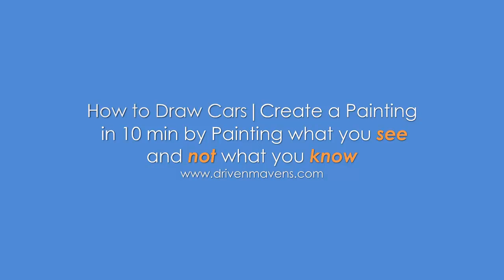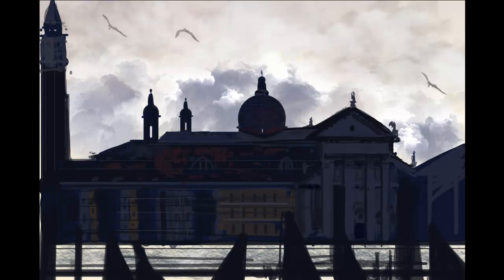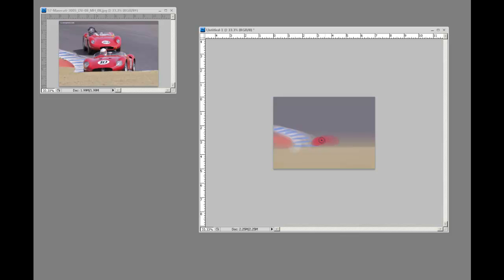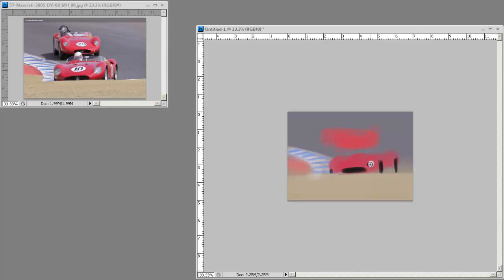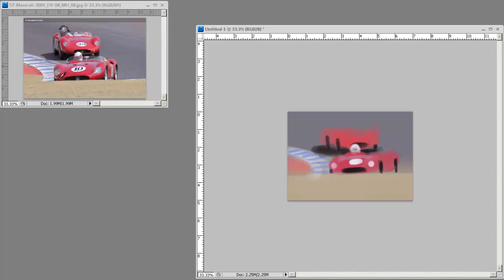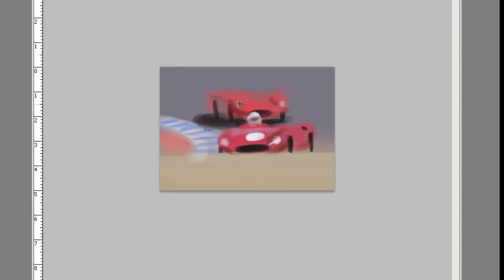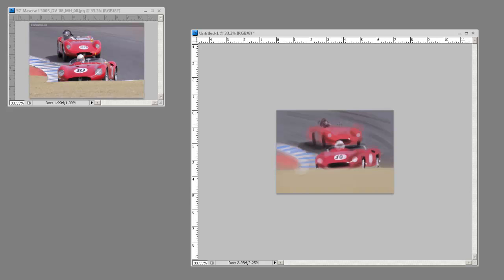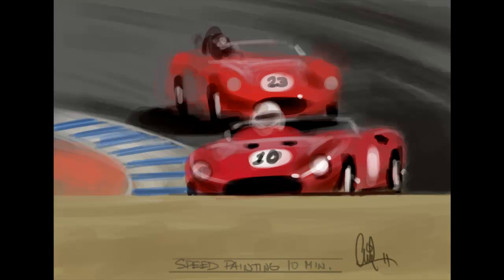10 Minute Digital Paintings with Photoshop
This tutorial shows you how to draw cars in 10 min flat using a technique called "draw what you see, not what you know."  It's a great way to train your brain to see objects and relate to them as shapes, value distribution, and contrast rather then seeing the image as a "car."
For a free workbook on sketching and more articles visit our